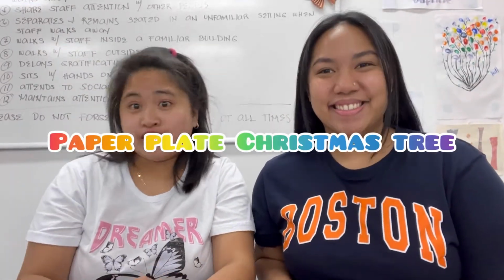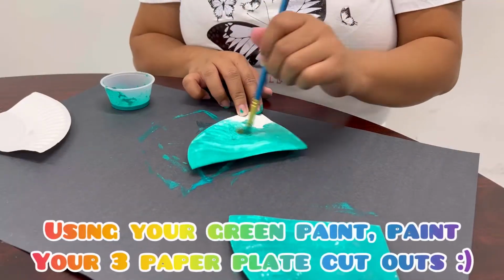Paper plateChristmas Tree (12-6)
Follow along with Strides staff and work on this week's activity.